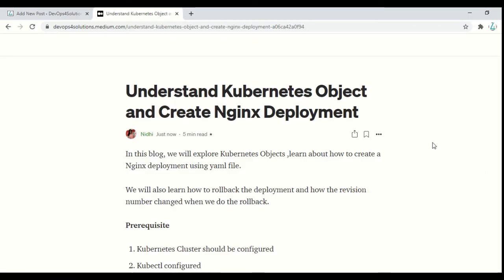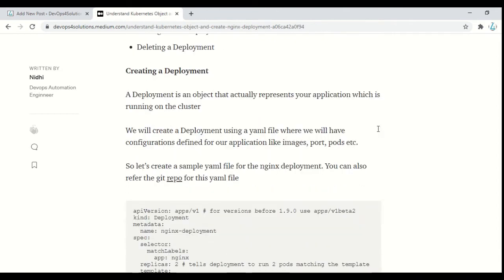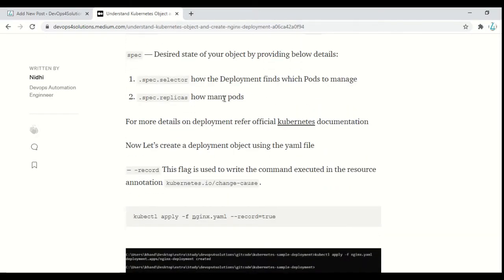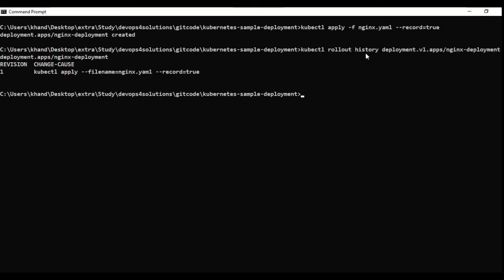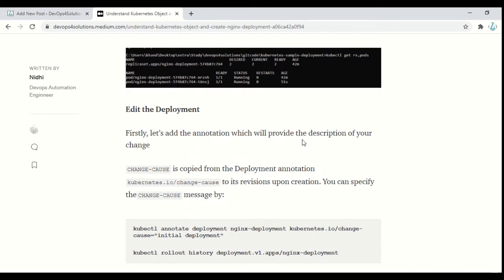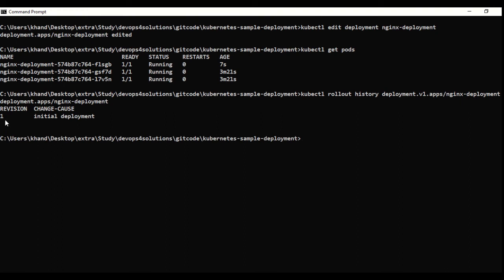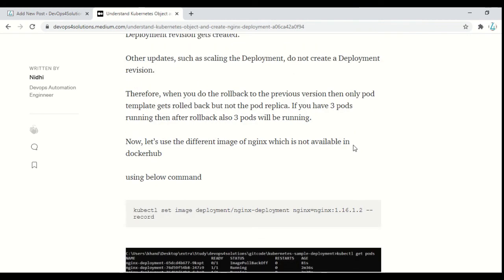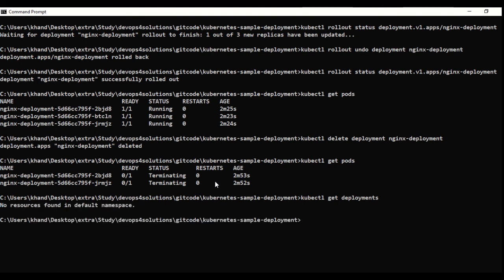Understand Kubernetes Object and Create Nginx Deployment | Kubernetes For Beginners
In this video, we will explore Kubernetes Objects ,learn about how to create a Nginx deployment using yaml file.